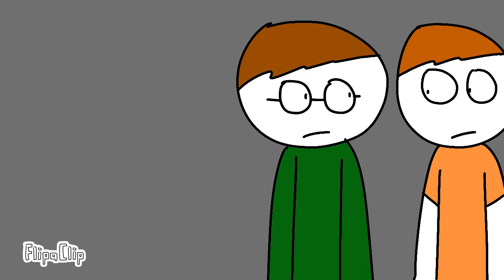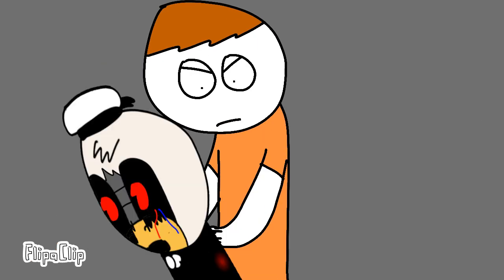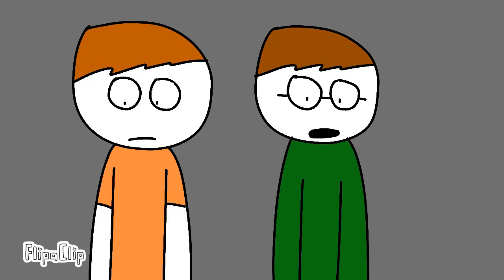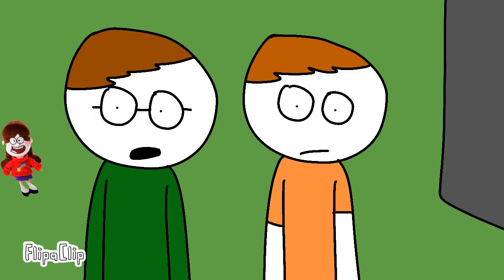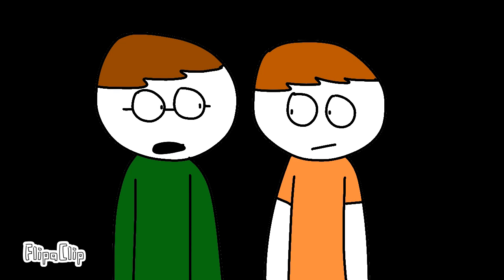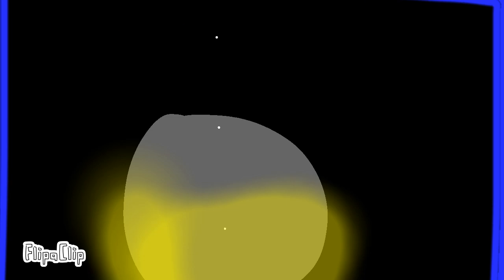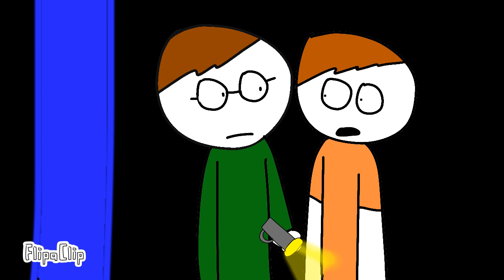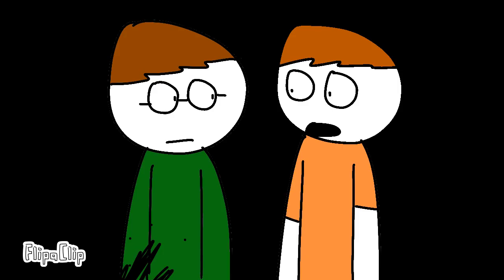Disney xd wonderworld part 2